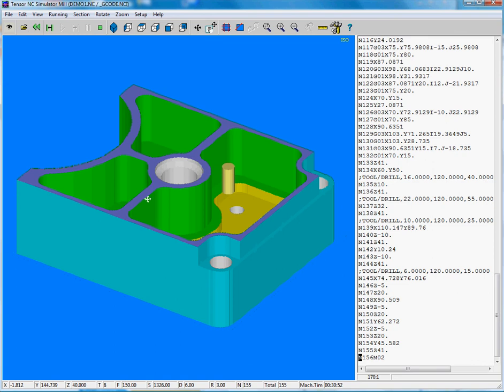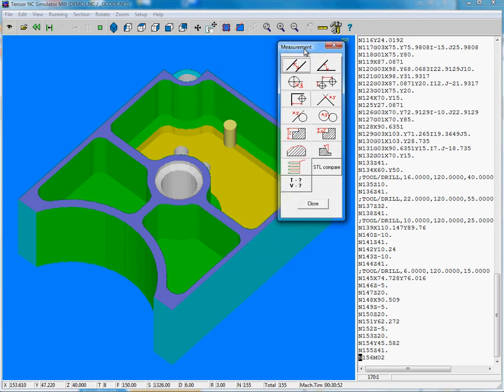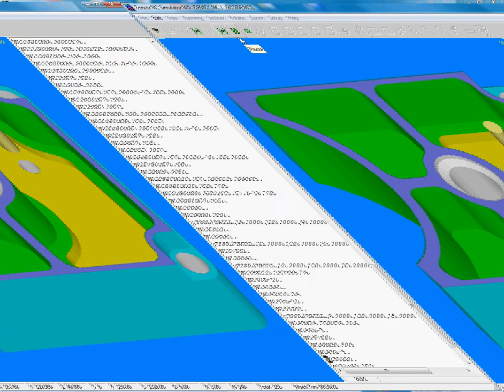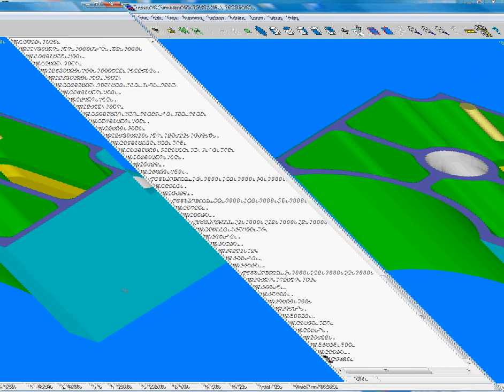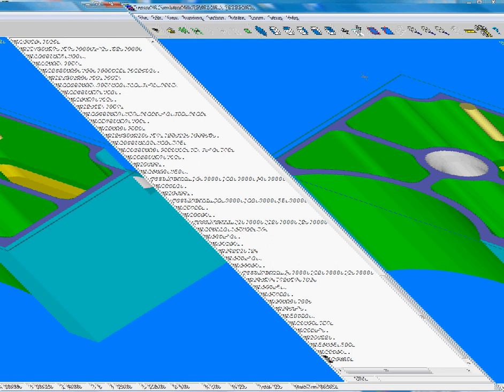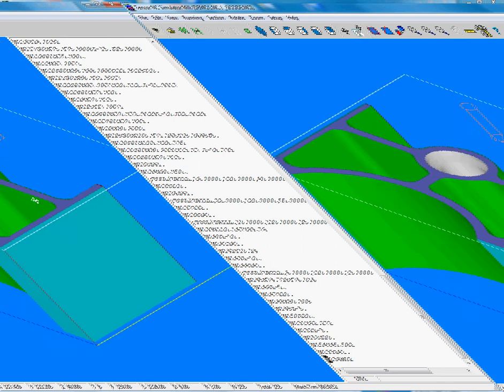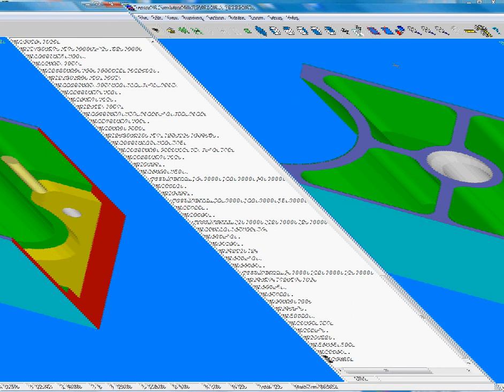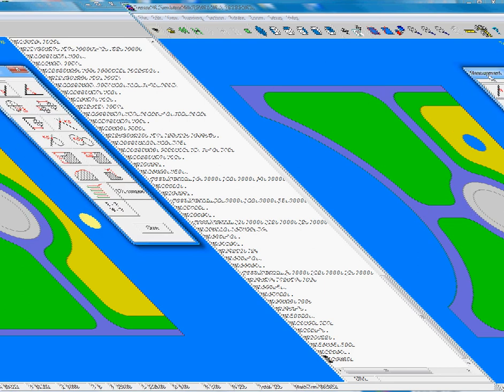CNC Simulator | Low cost 2.5D CadCam for Lathe and Milling CNC code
Powerful and easy in use 2D 2,5D cadcam software for NC milling and lathe jobs. Free downloads trial version. Import and export of DXF and Iges. Fanuc, Heidenhain, Mazak, Okuma DMG, Fagor, Emco and more